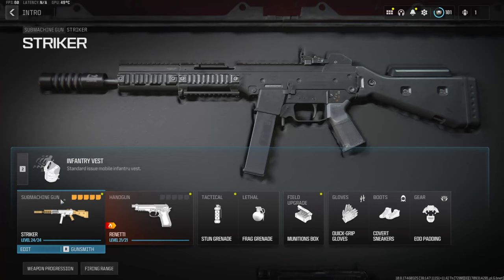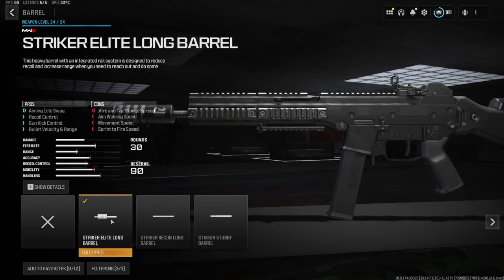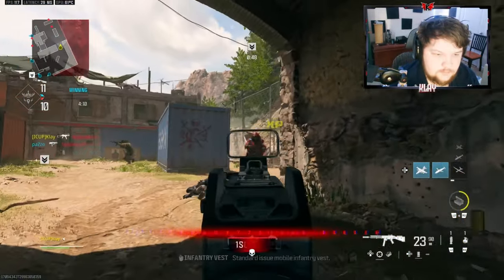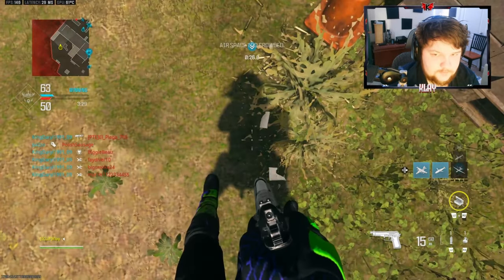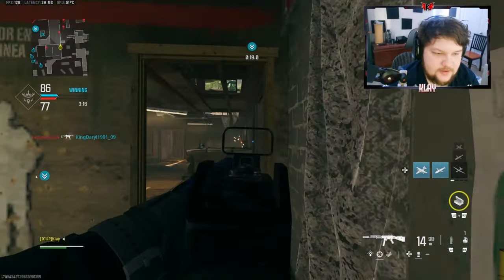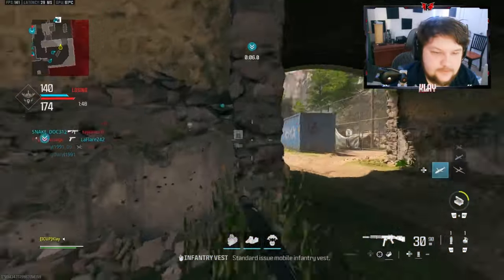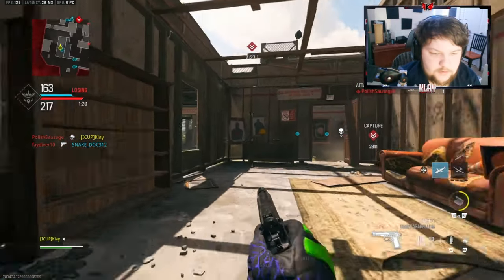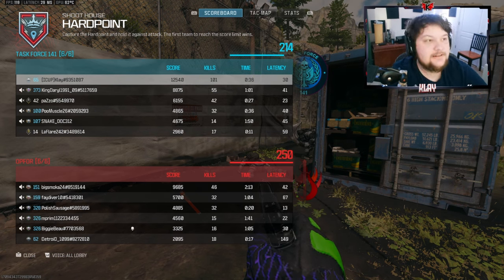*NEW* BUSTED STIKER Class Setup in MW3! (BEST STRIKER BUILD / LOADOUT)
2nd channel- @MoreKlay

3rd channel - @klayx2

4th channel - @CompetitiveKlay